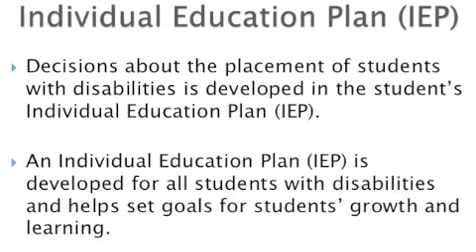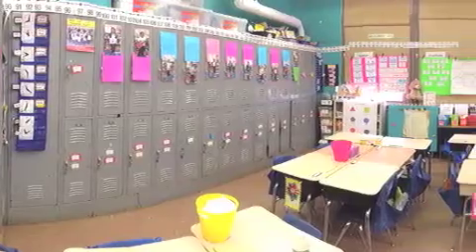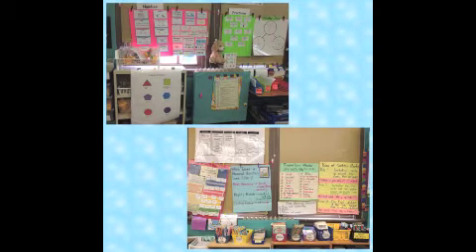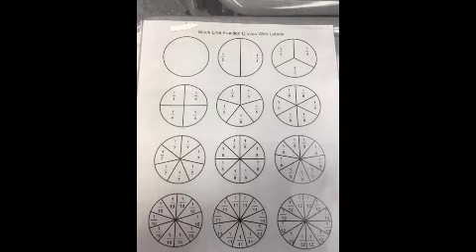ECPSE 550 Web Based Creation